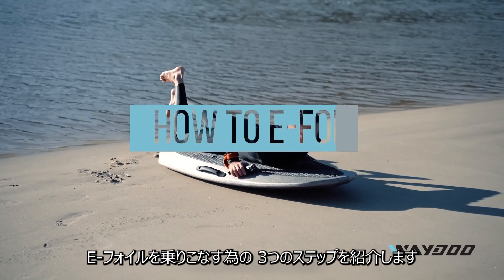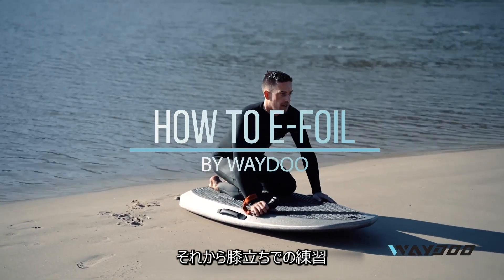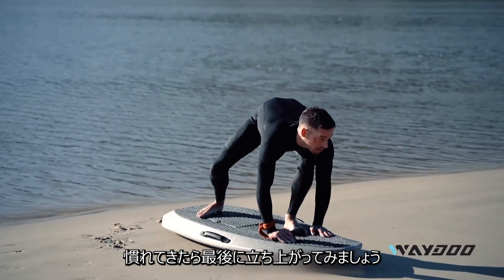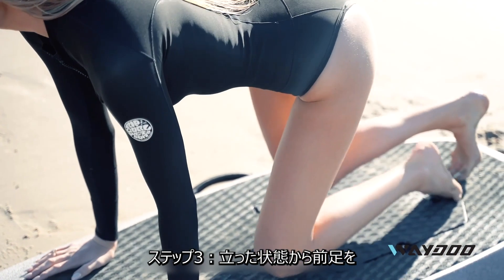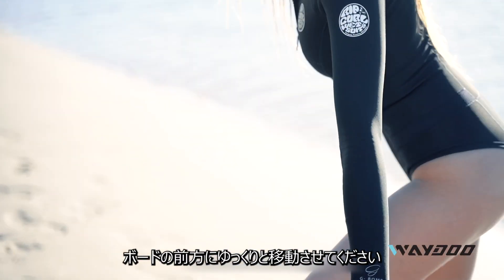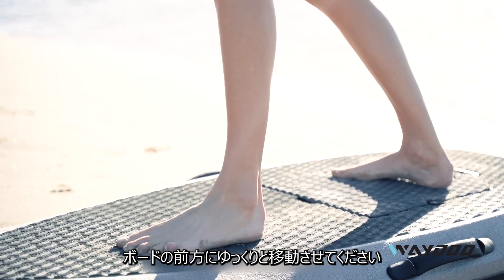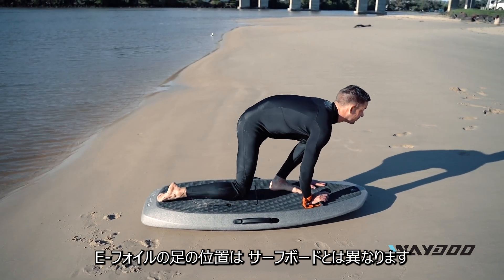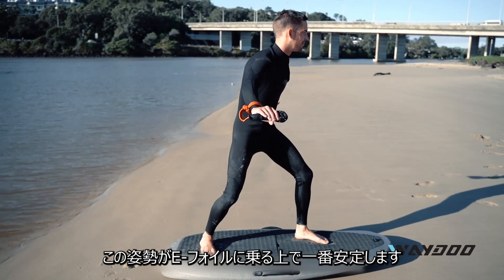How to eFoil FLYER ONE PLUS イーフォイル 日本語版【セキド公式】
価格、出力、商品セットを日本向けにローカライズ！ネックだった免許が不要な手に届くイーフォイル WAYDOO FLYER ONE PLUS（ウェイドゥ フライヤーワンプラス）。
基本の動作をマスターすれば、誰でも乗りこなせる空中サーフィン、初めてみませんか？

詳細、購入はこちら！
●WAYDOO FLYER ONE PLUS　EFOIL

セキド公式チャンネルでは、ウォーターアクティビティ製品を始めとした様々の取扱製品やサービスについて、機能の紹介や様々な疑問に答える動画を配信します！

ECサイトやブログ、Facebookなどで様々な情報を発信中！

■WAYDOO FLYER ONE PLUS ご購入後のアフターサポート
（サポート対象は弊社でお買い上げ頂いた方のみになります）